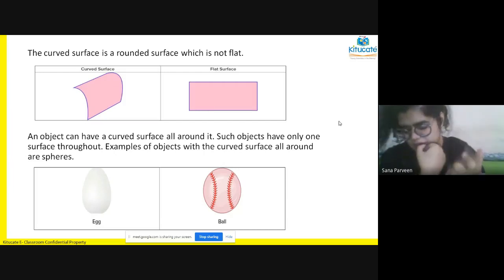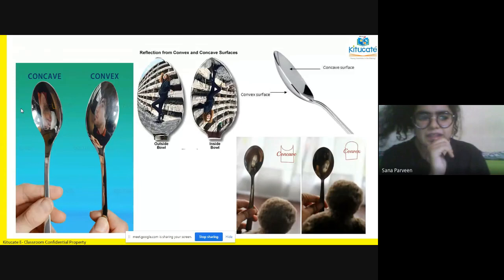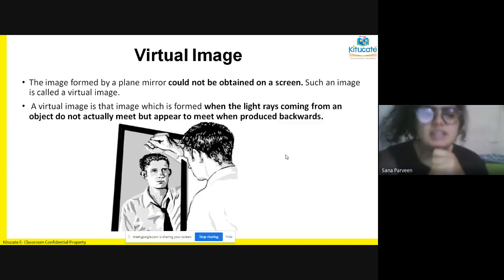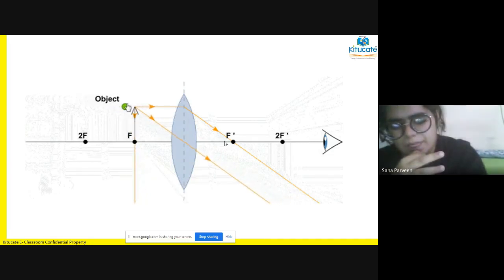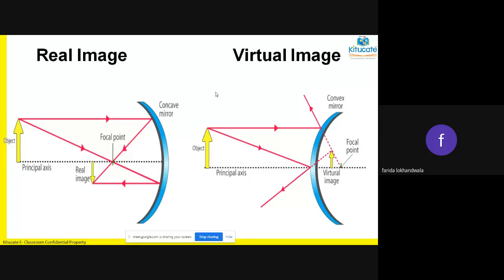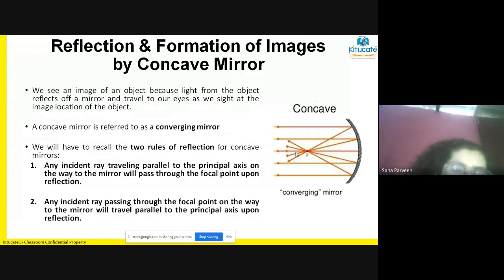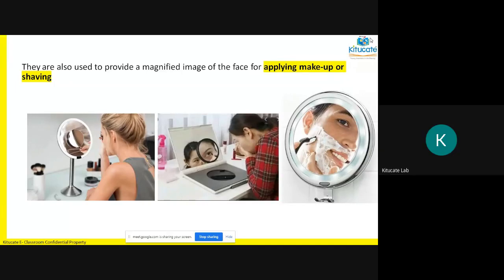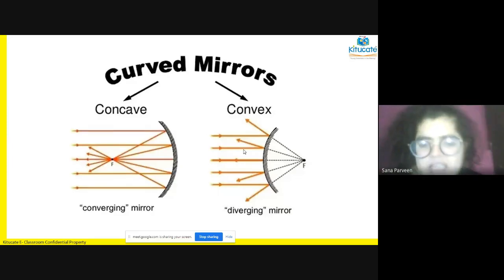Mirrors Homi Bhabha Class Kitucate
Online class conducted for Homi Bhabha students teaching them about Mirrors. Teacher explained about Curved Mirror, Concave & Convex mirror, Image formation, Real & Virtual Image, Hologram, Reflection and image formation by concave or convex mirror etc.